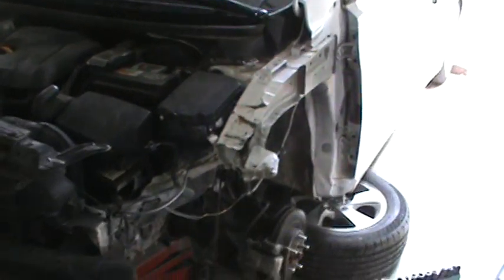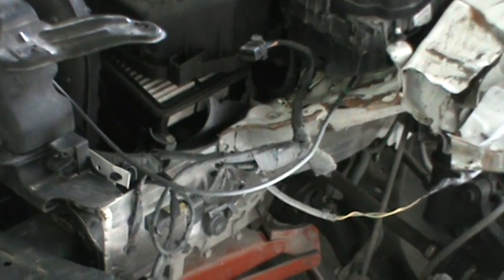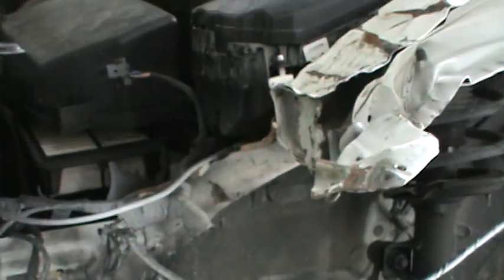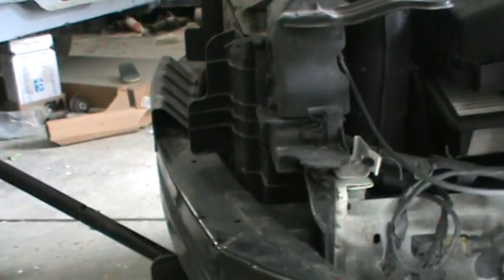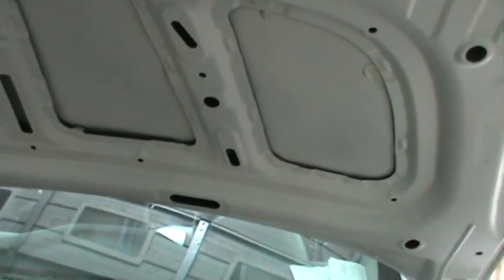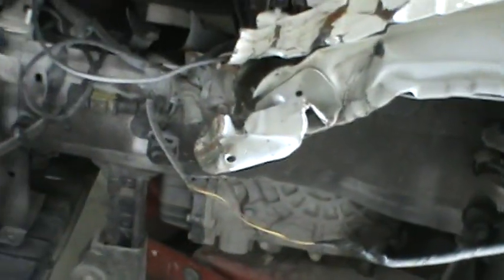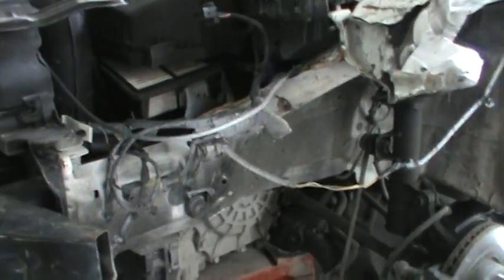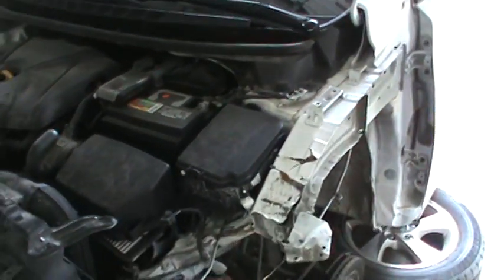Salvage title. Epic fail. Inspect before you buy.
I recorded this video a long time ago for my old channel. This car was a mess and should never have been back on the road in this condition. If the person that repaired and sold this car is watching, you should be ashamed of yourself.